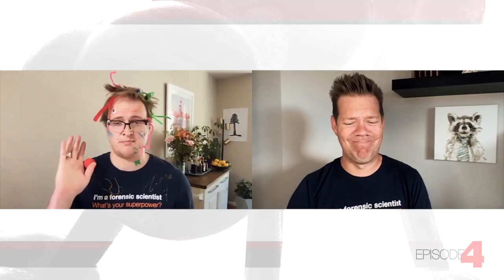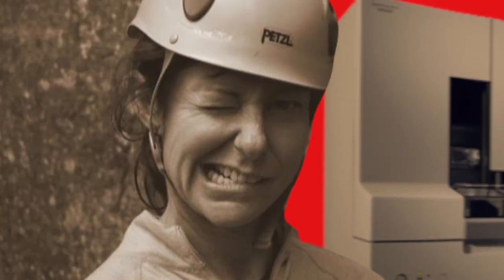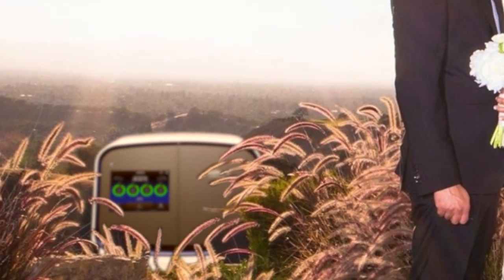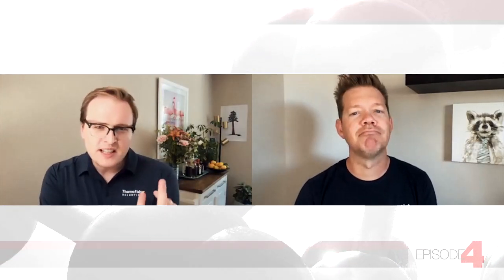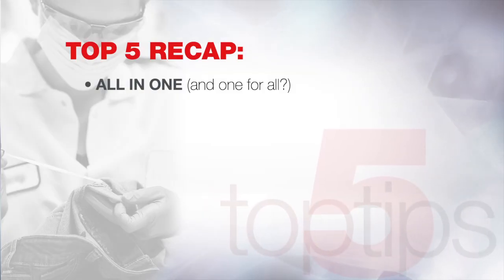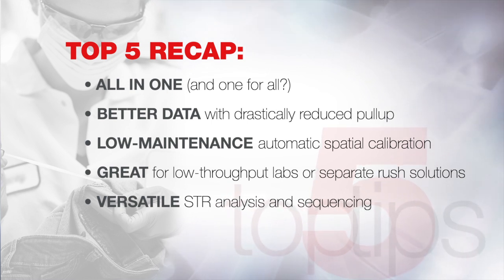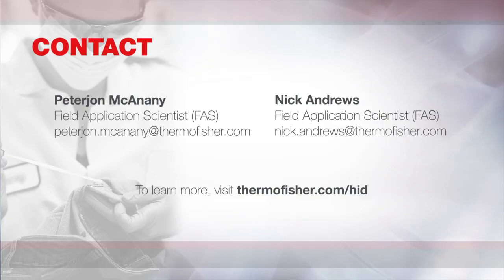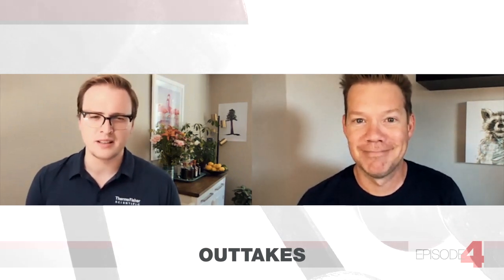Meet Our Newest Forensic Sidekick | Uninhibited Ep #4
Uninhibited looks back at the evolution forensic DNA testing technology and meet your newest forensic sidekick, and we’re not talking about Nick and Peterjon!